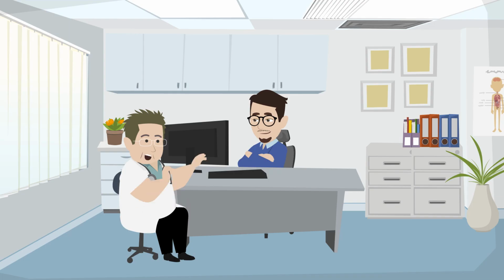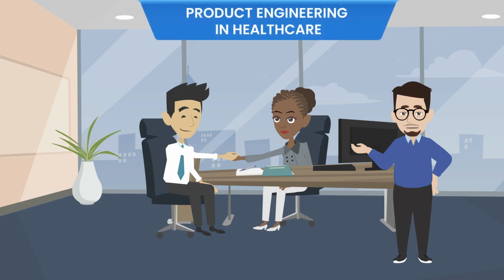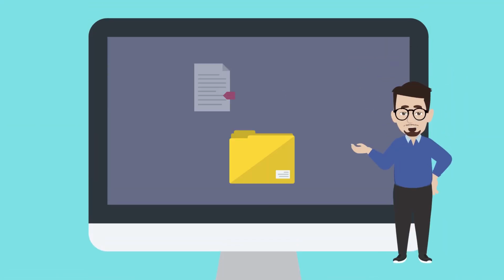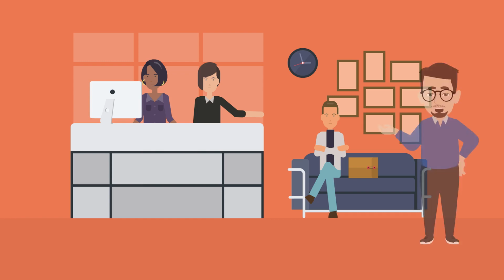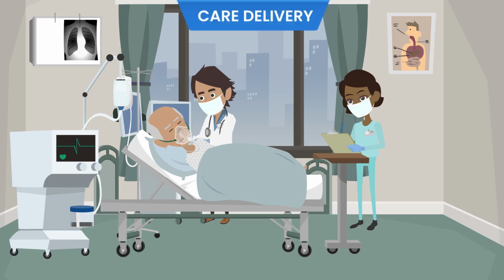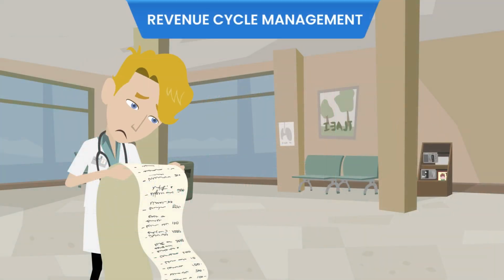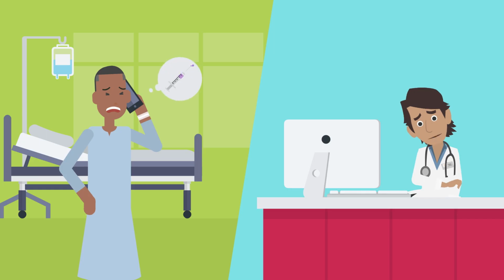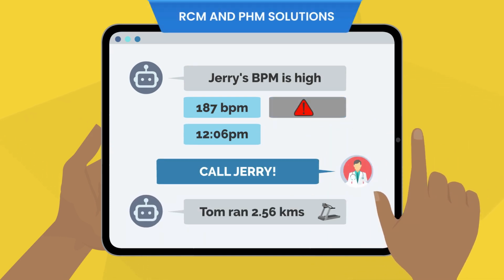A Healthcare Provider’s Journey– The challenges mapped and solutions discussed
In a Healthcare provider’s journey from a small clinic to a multi-facility clinic, technology can make every step easier. Here we have covered the entire provider journey and mapped out the healthcare provider solutions that will act as a catalyst for imparting value-based care. Embark on an inspiring journey of a healthcare provider's transformation from a small clinic to a thriving multi-facility establishment, fueled by the power of technology. Join us as we unveil a comprehensive roadmap, carefully charted to empower healthcare providers in delivering exceptional value-based care. Prepare to be inspired and enlightened as we unravel the transformative potential of technology. Welcome to a future where innovation meets compassion, and patient care reaches new heights.

Discover the latest trends and challenges in healthcare technology and find solutions to stay relevant and successful as a Healthcare provider.

To know about all our healthcare IT services